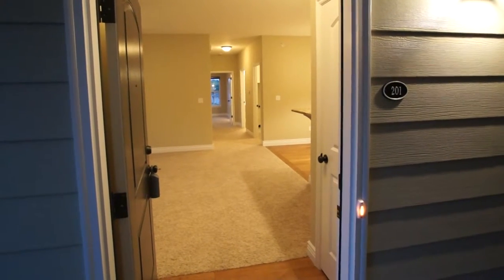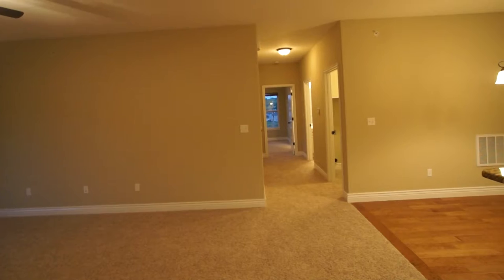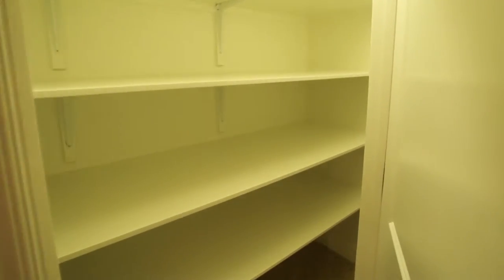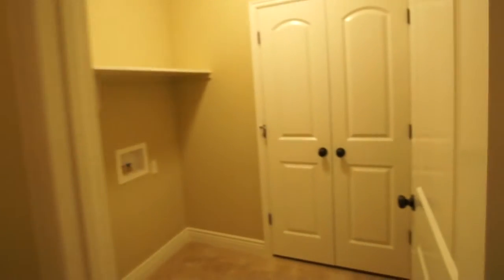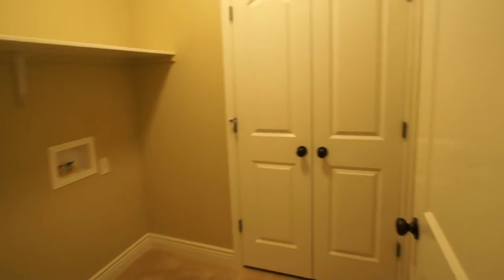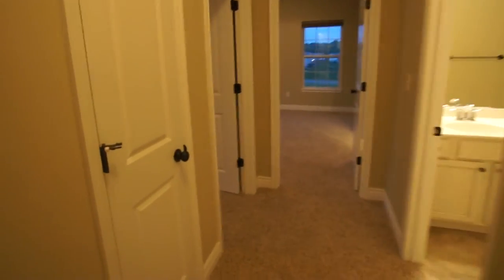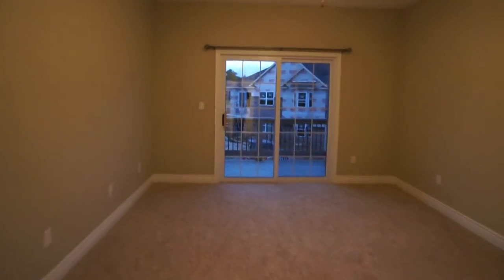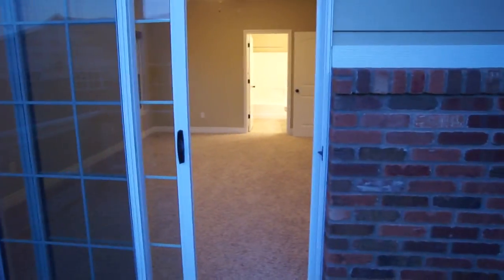27 Grace Lane, Columbia MO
A beautiful condo on the Lake of the Woods exit in Columbia, MO .